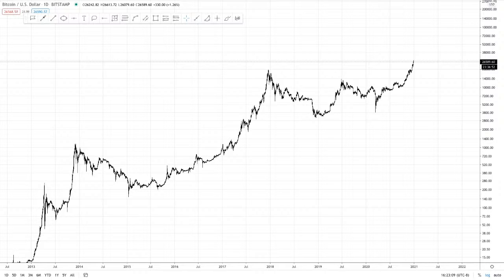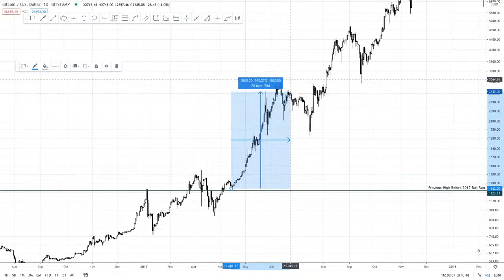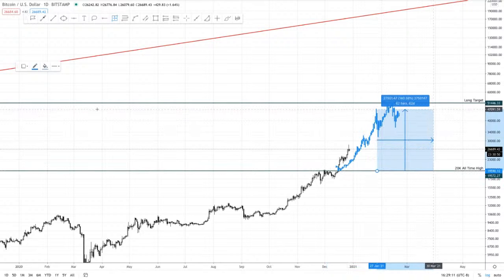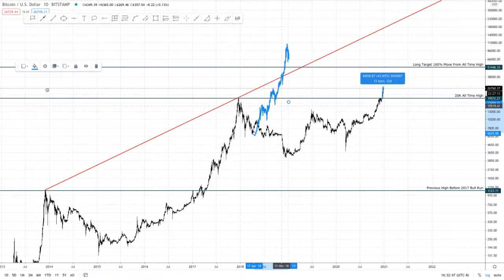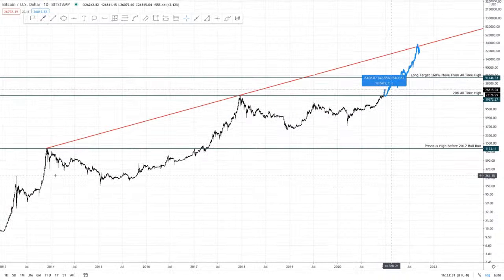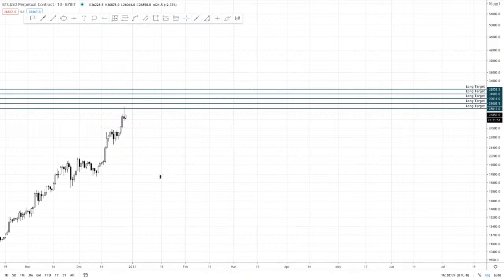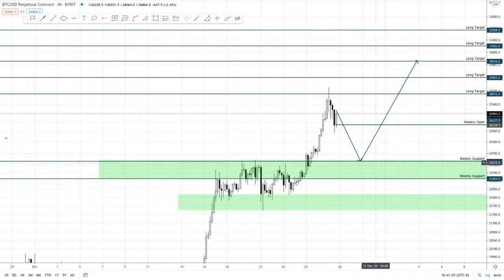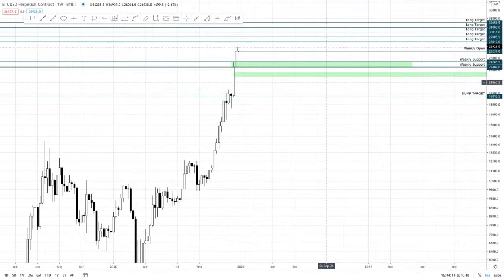What To Expect From Bitcoin & ETH In 2021